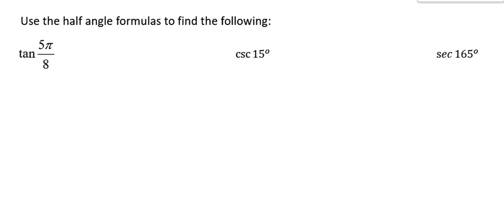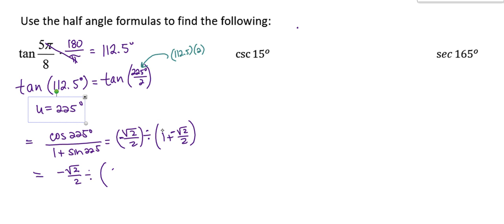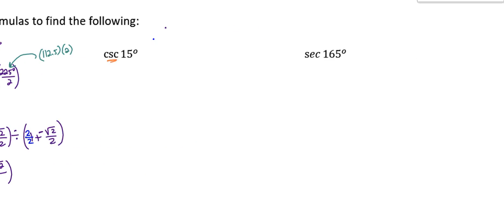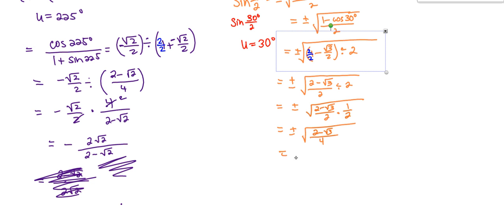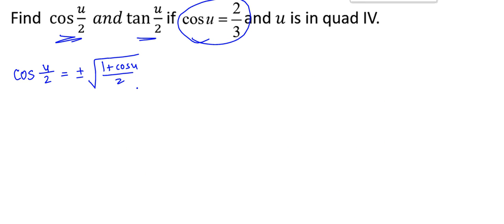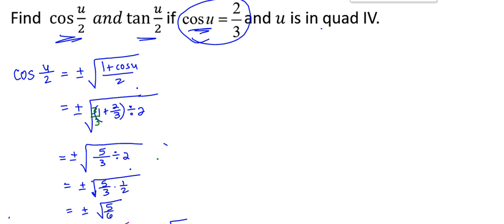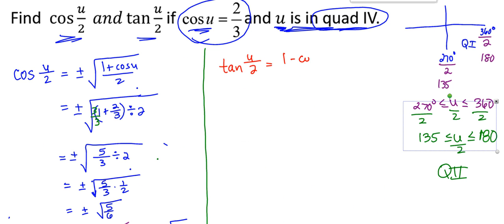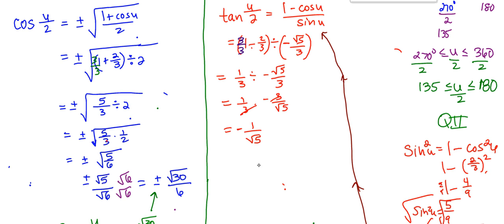Double Angle and Half Angle Formulas Video 3